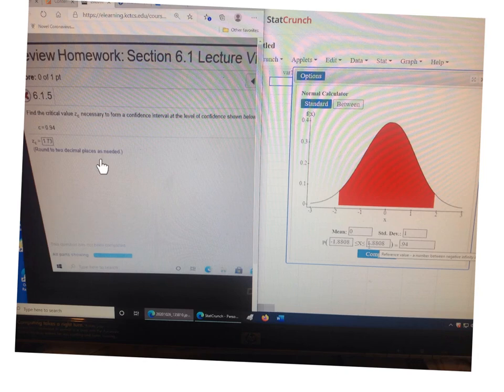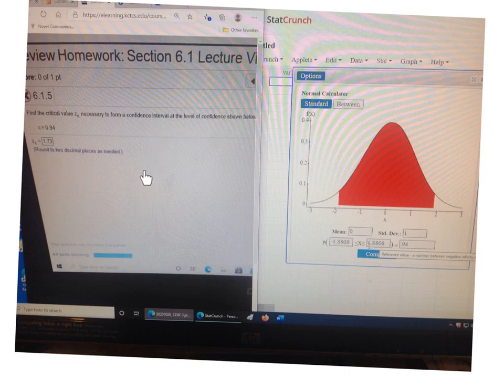STA 210 section 6.1 #5